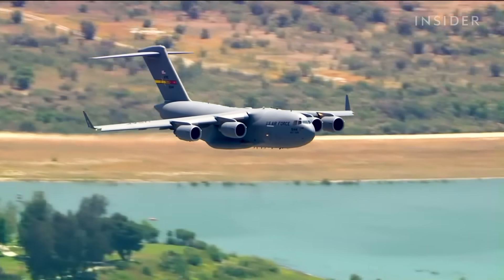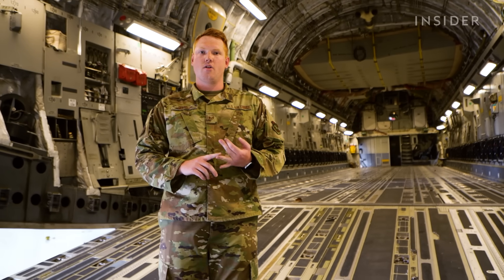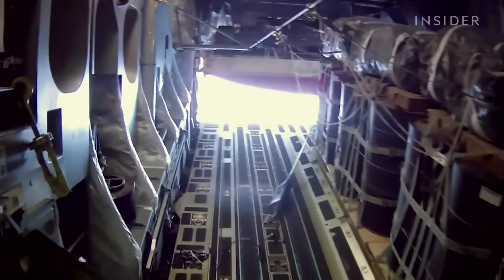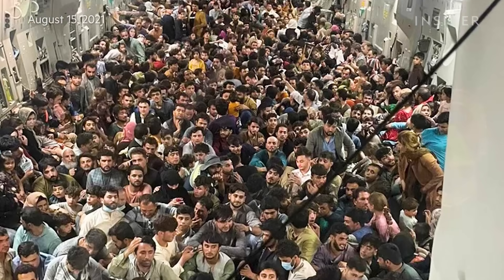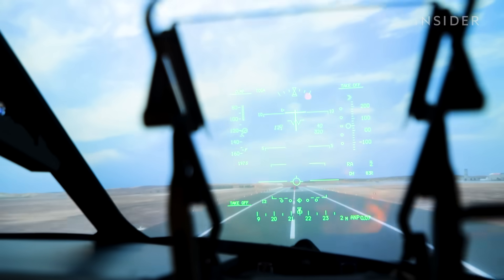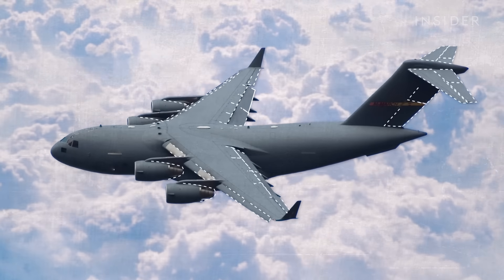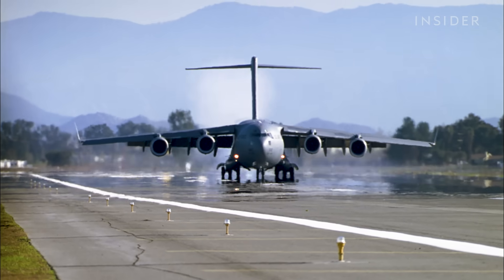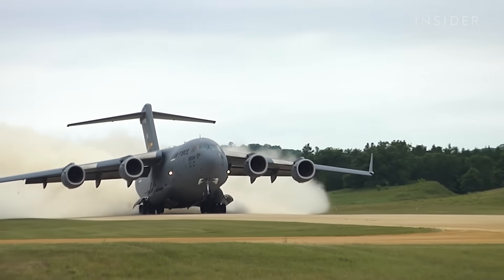Why The $340 Million C-17 Globemaster III Became The Center Of Evacuation Efforts | Boot Camp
With a price tag of about $340 million, the C-17 Globemaster III is one of the most in-demand cargo planes in the world. It can transport troops and cargo as well as aid in the evacuation of people in weather-ravaged or war-torn areas. In August 2021, the C-17 was used to evacuate thousands of people from Afghanistan during the Taliban occupation. Insider got an exclusive look at the plane to find out how this giant aircraft is able to perform its unique missions.